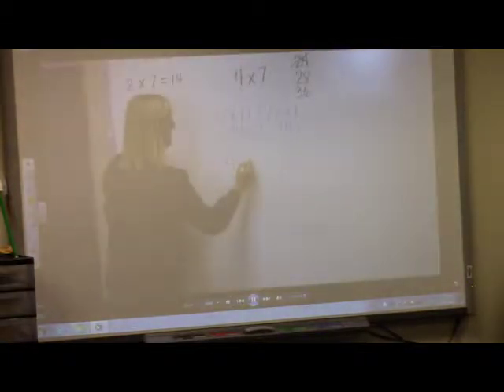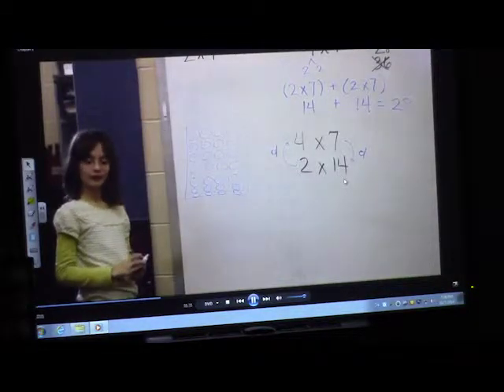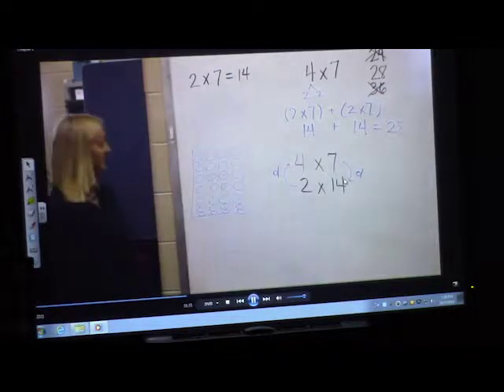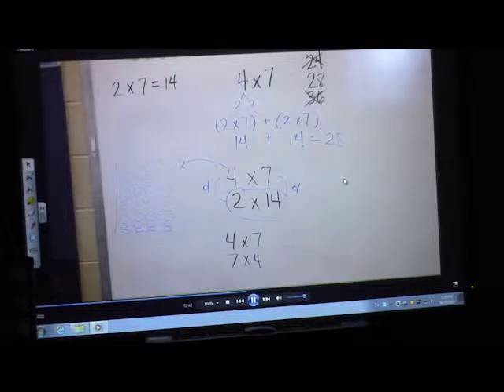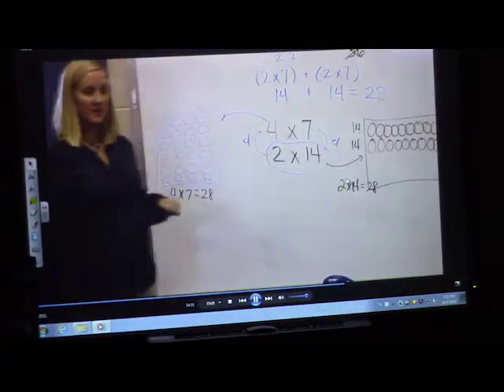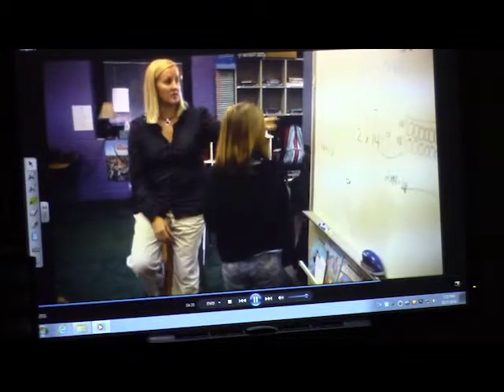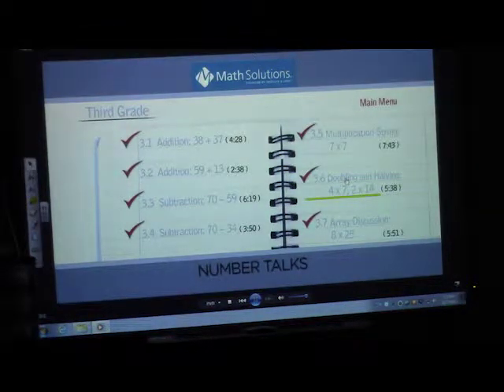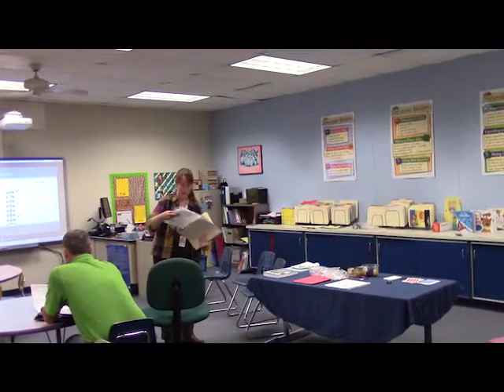Elm Lawn - Fall 2014 - New Math explained - Part 3 of 4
Staff at Elm Lawn elementary explain the math curriculum.